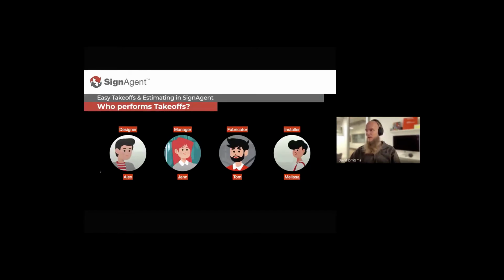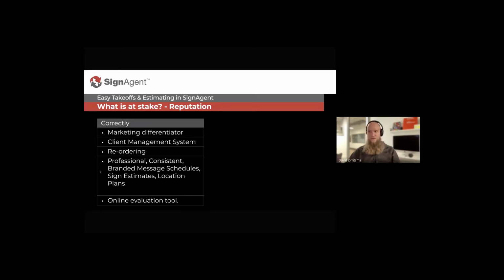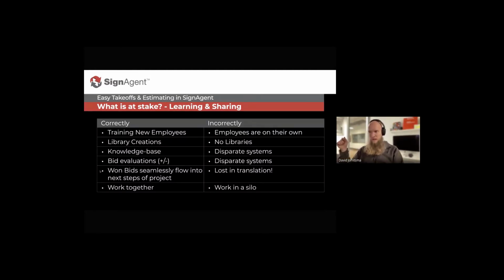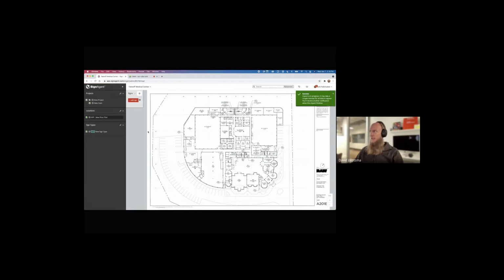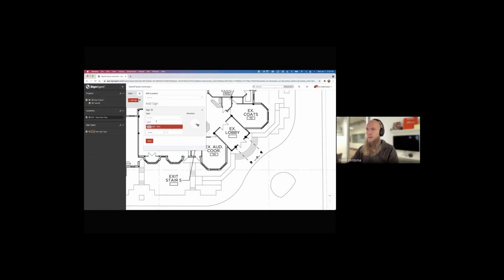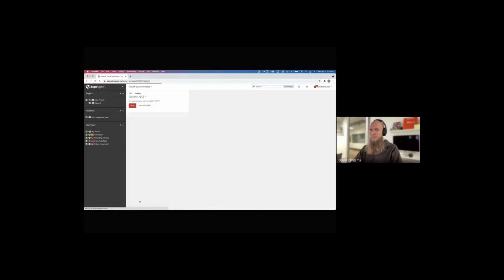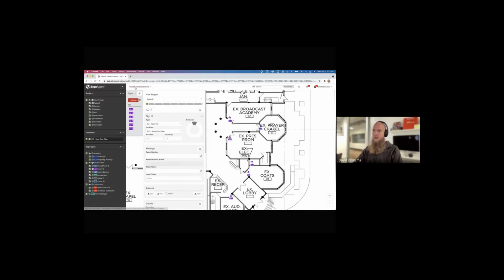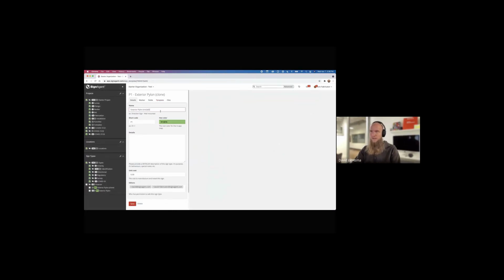Webinar: Easy Takeoffs and Estimating in SignAgent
Takeoffs and estimates are an essential part of your business, enabling you to land new jobs and align customer value with your business needs.

Do you struggle with this process or want tips to increase efficiency and accuracy during this phase of projects? In this webinar, SignAgent President, David Jorritsma, explains how you can use SignAgent to create a streamlined and repeatable process for estimating and takeoffs that will establish the right price points and set your projects up for success. You’ll learn why doing sign counts in SignAgent are important and how you can use the process to improve the profitability of your work.

Webinar Agenda:

-Who performs Takeoffs? (2:51)
-What is at stake? (3:20)
           -Revenue (4:27)
           -Profitability (5:46)
           -Reputation (6:42)
           -Learning & Sharing (9:16)
-Estimating - Demos (14:53)
-Q&A (37:56)

We want to hear from you and get to know your specific needs better. If you're already using SignAgent we are here to help with any required additional training. If you're lacking the people power or time, we also sub-contract sign planning and estimating services.